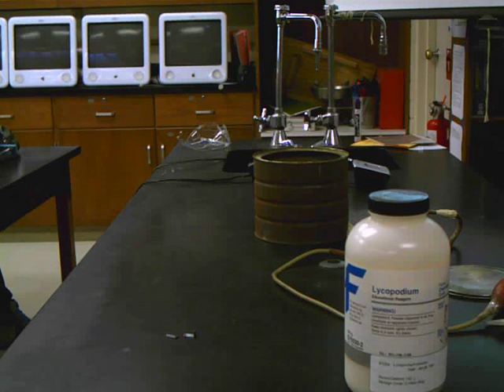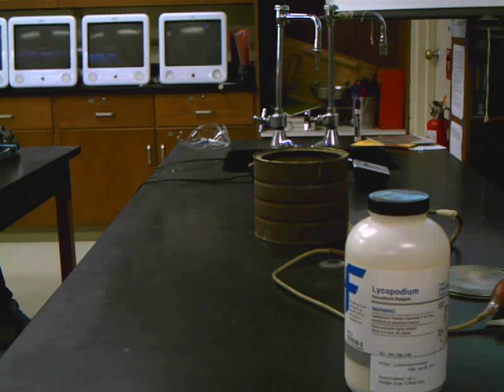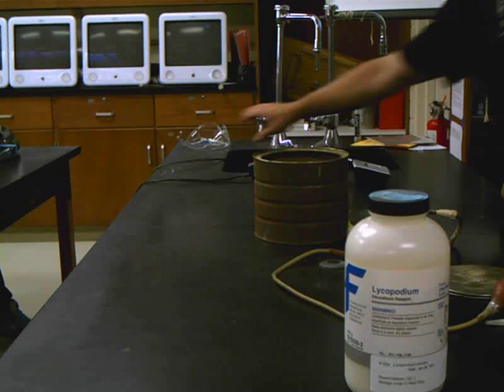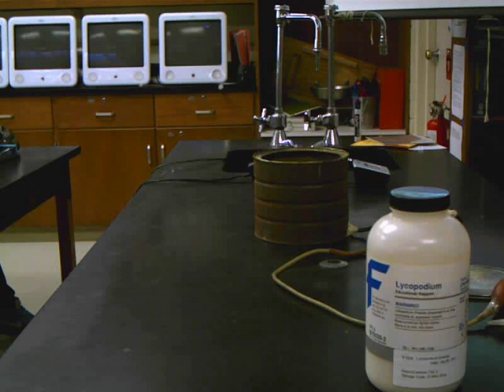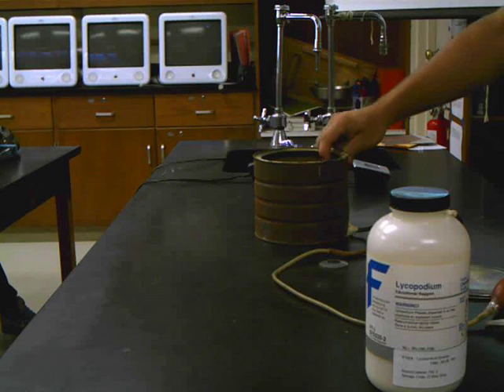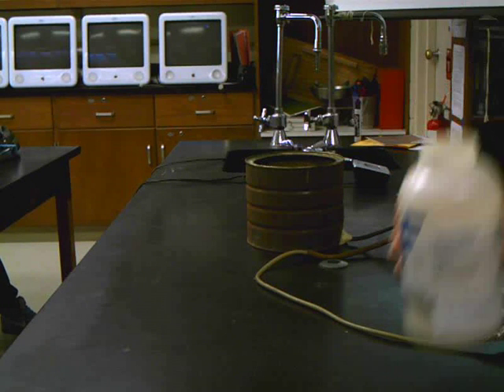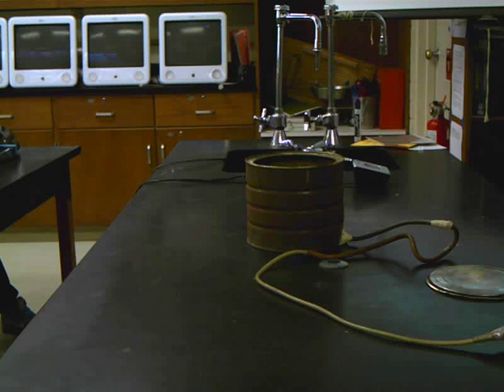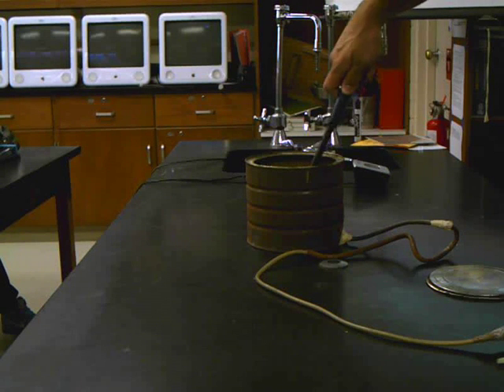Peanut Can Explosion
A demonstration performed for Mr. Harshman's Chemistry 1 class at Sarasota High School in Sarasota, Florida.  Lycopodium powder is spread over a fire and subsequently combusts inside a peanut can, shooting the lid off.  The explosion is rather large for the amount of powder used due to the amount of surface area taken up by the spreading of the powder.  Do NOT try this at home...this demonstration should only be performed by a trained professional.